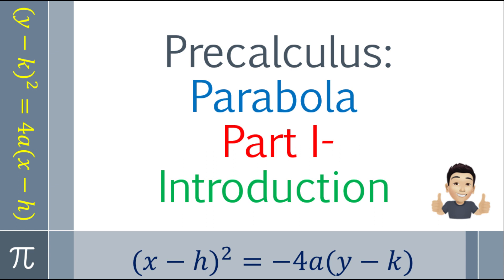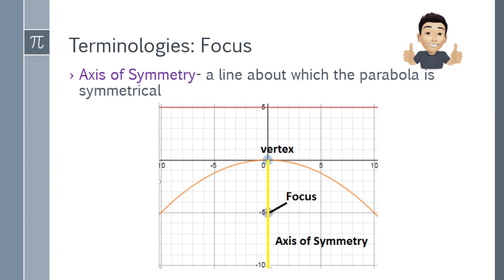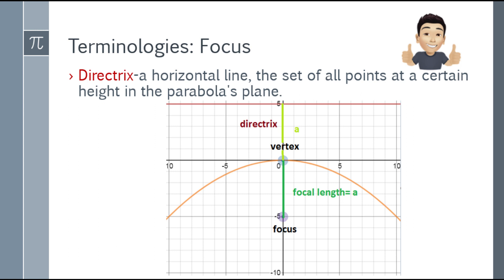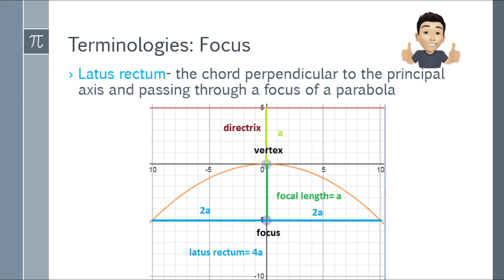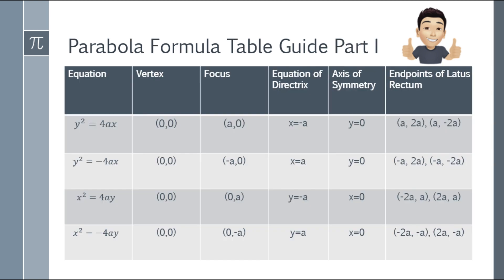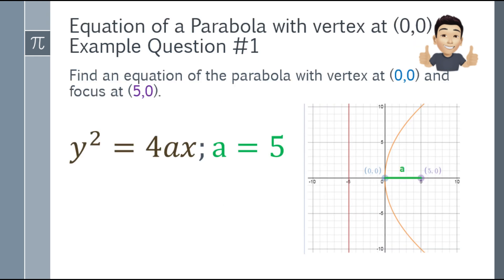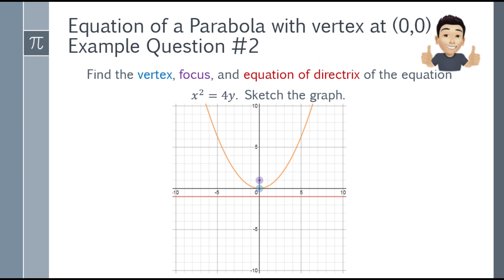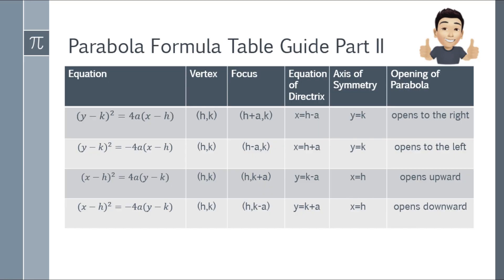Precalculus- Parabola Part I Introduction (Tagalog Explained)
A step-by-step guide about Parabola (Conic Sections) and Tagalog Explained.